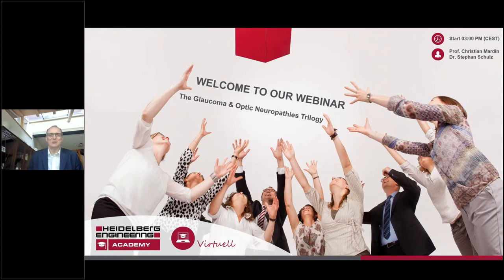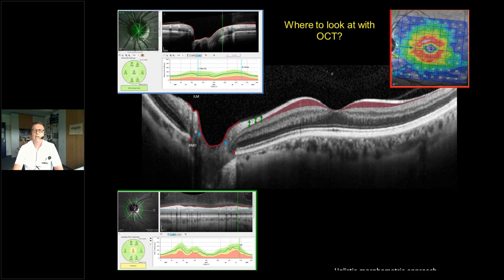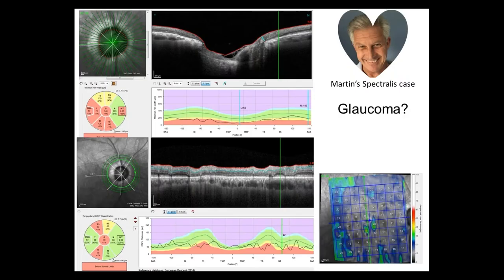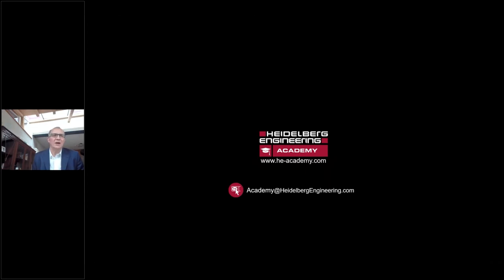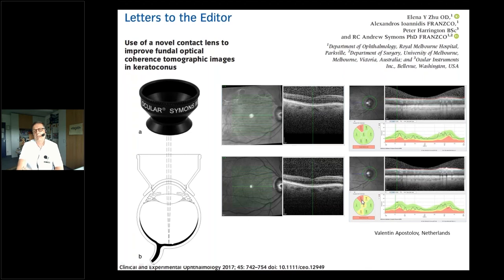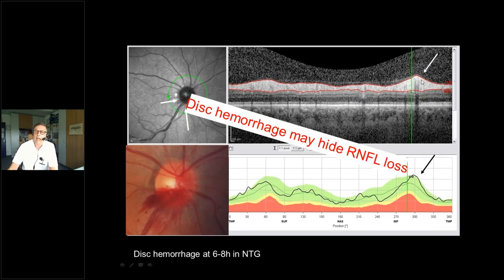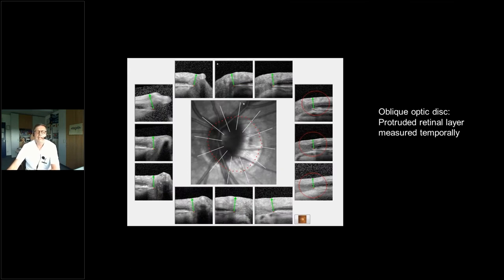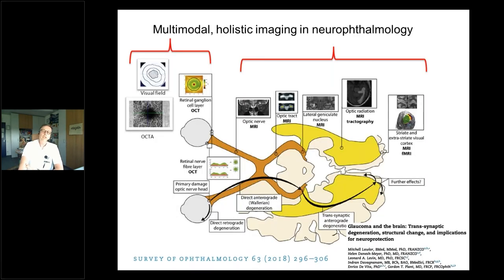The Glaucoma and Optic Neuropathies Trilogy (May 2020)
Prof. Christian Mardin, University Clinic Erlangen, presents the role of OCT imaging in diagnosing glaucoma and other optic neuropathies.

CHAPTERS
00:00 - Start
03:35 - OCT in Glaucoma Diagnostics
07:13 - How Does OCT Present Anatomic Measures?
11:28 - What are Typical Glaucomatous Changes?
27:51 - Q&A Part I
36:40 - Glaucoma Diagnostics: Tips & Tricks
37:13 - What to Pay Attention in OCT Image Acquisition?
44:24 - What are Glaucoma Associated Artifacts?
58:25 - What are Non-Glaucoma Associated Factors?
01:06:54 - Q&A Part II
01:10:07 - OCT in Other Optic Neuropathies
01:36:19 - Q&A Part III